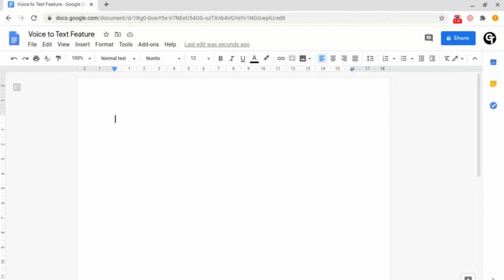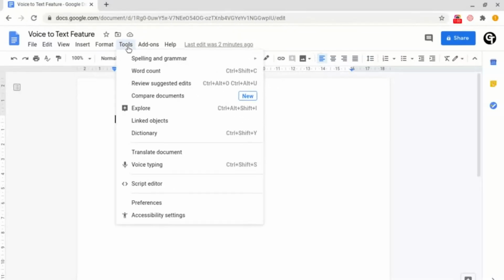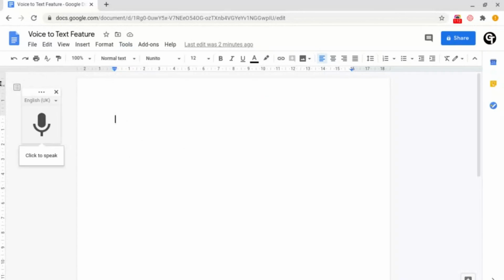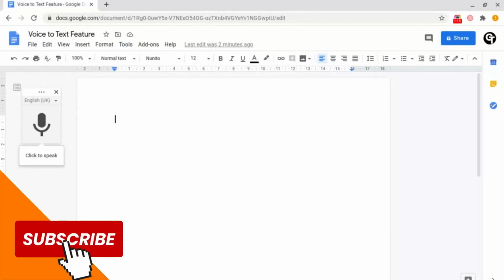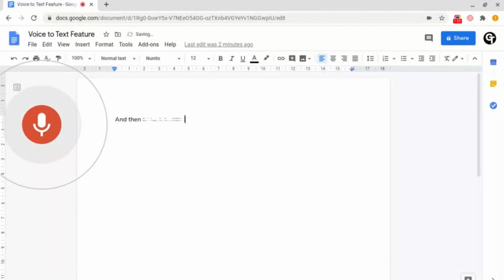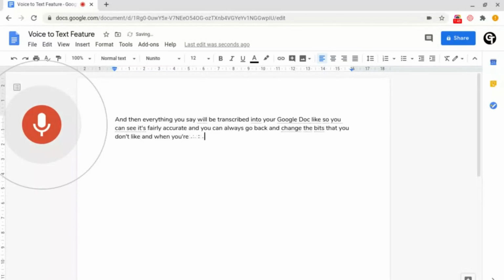Voice to Text Feature - Tech Tip of the Week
This is episode 4 of Tech Blasts, a weekly series where we give you the best tips so that you can improve your classroom learning online. This week's tip is to use the voice to text transcription feature in Google Docs.

📒 Notes 📒

This week:
This week's tip is to use the built in transcription in your lessons and panning. Some other uses for transcribing is to start essays, documents, prepping and planning as well as languages work. To do this, go to the 'tools' bar in Google docs and click on 'voice typing', click on the microphone and begin talking!

Thumbnail image by Tim Mossholder on Unsplash